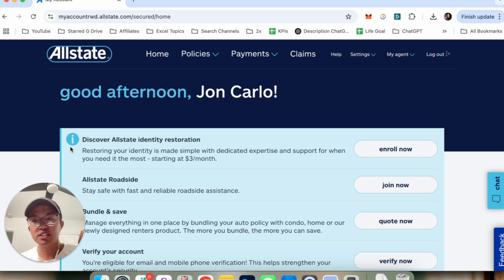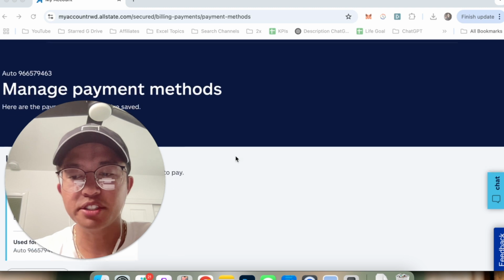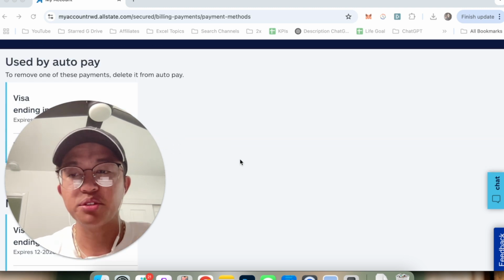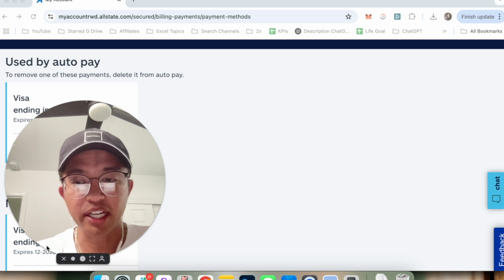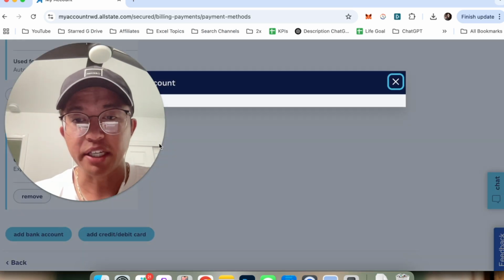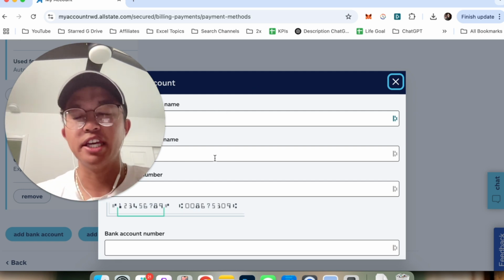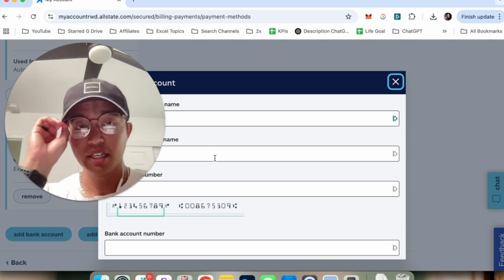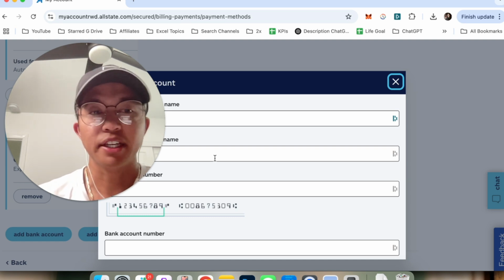How to Connect a Bank Account to Allstate Insurance: Easy Guide!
In this easy guide, we walk you through the steps to connect your bank account to Allstate Insurance for seamless payments. Learn how to add your bank details, set up automatic payments, and manage your billing preferences online. Watch now to quickly link your account and simplify your payment process with Allstate!